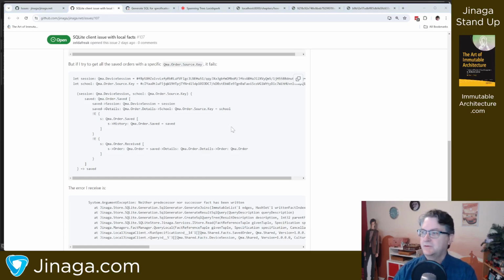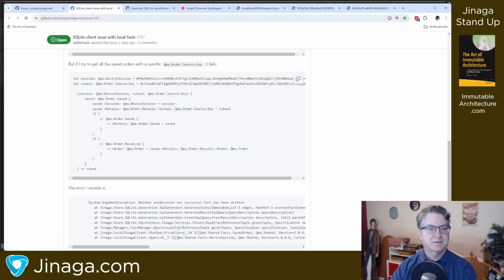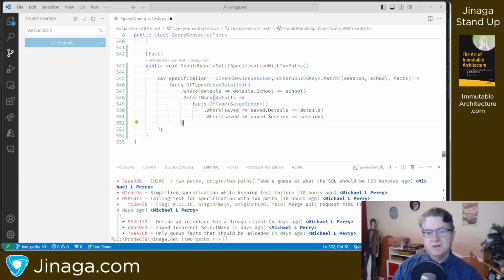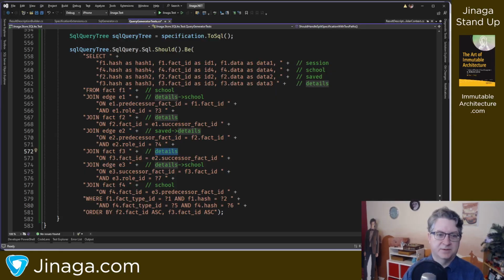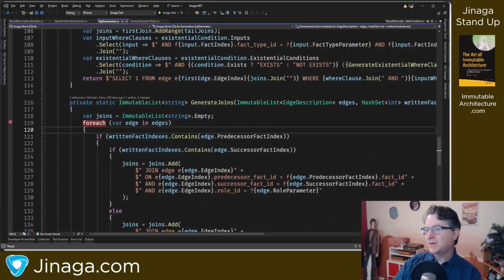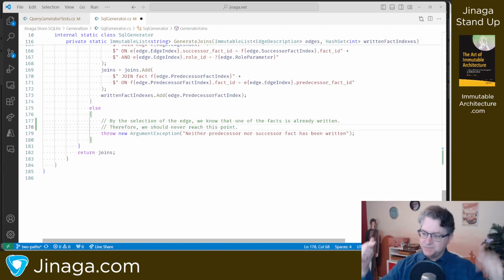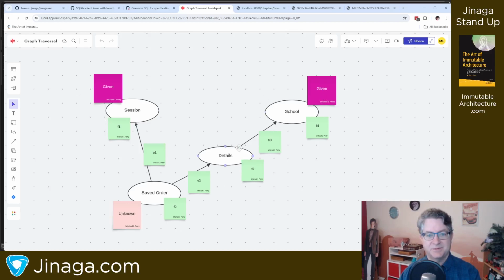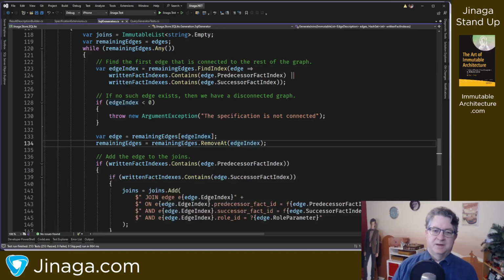Graph Traversal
Michael fixes the issue with finding the spanning tree for a specification. Is it even correct to call it a spanning tree? And can we cover all possible conditions?